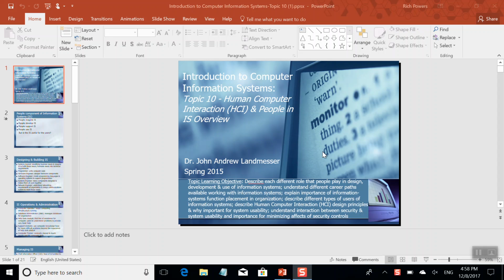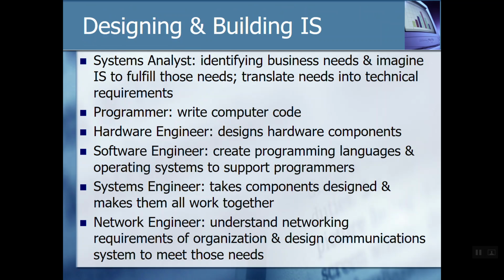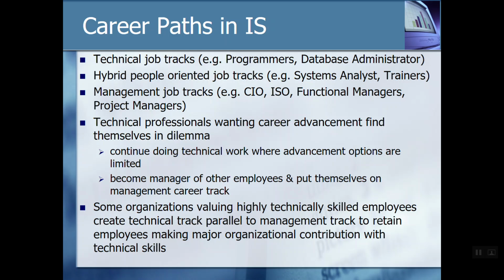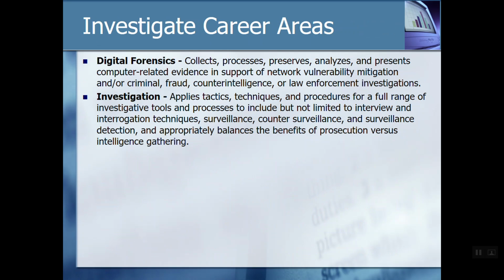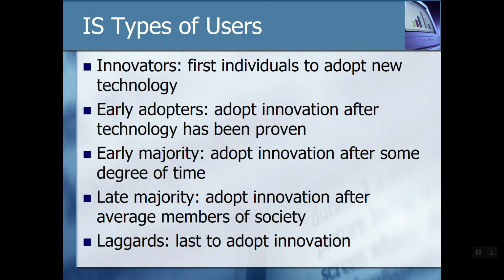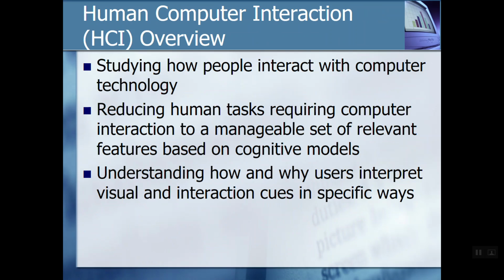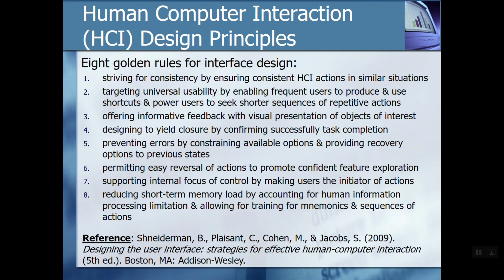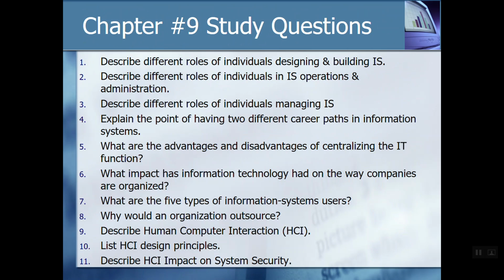Topic 10 Recording People and Computers